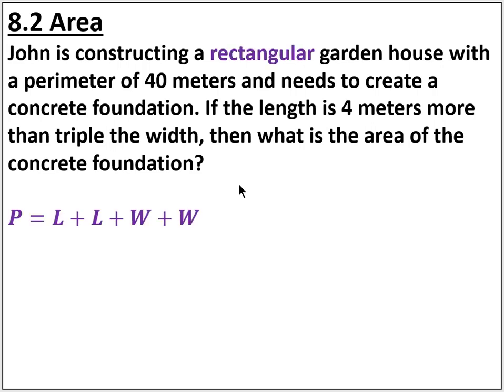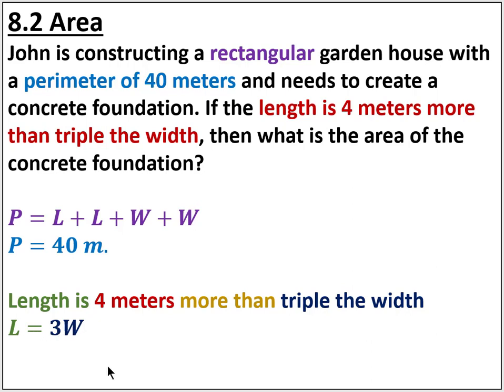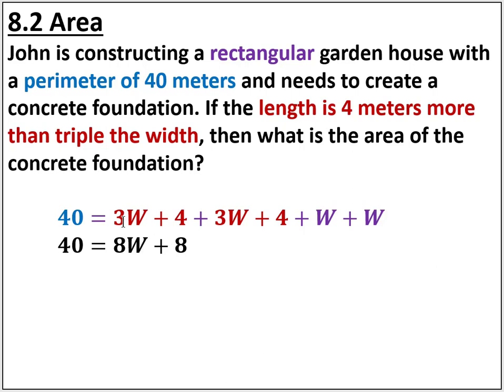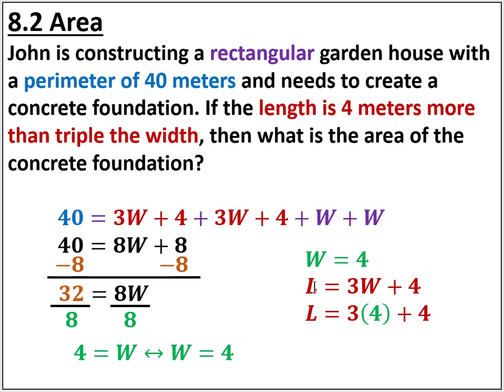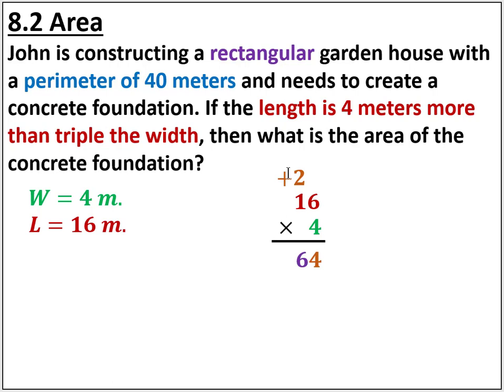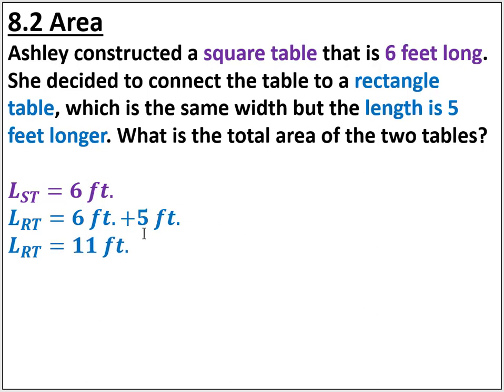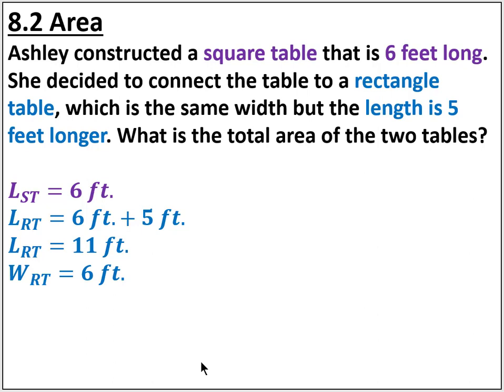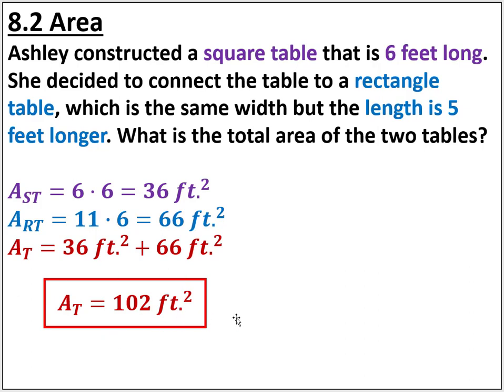8.2C Area Application Examples